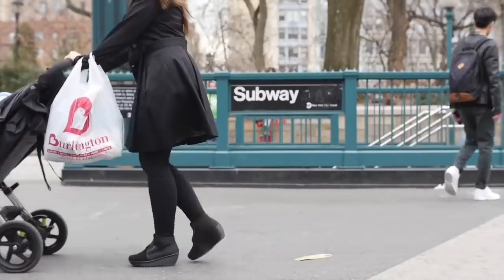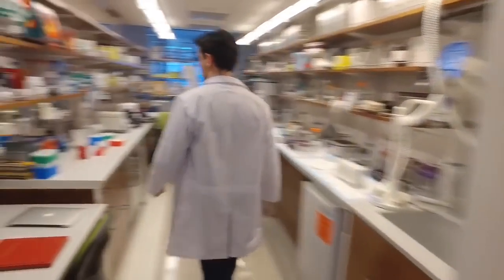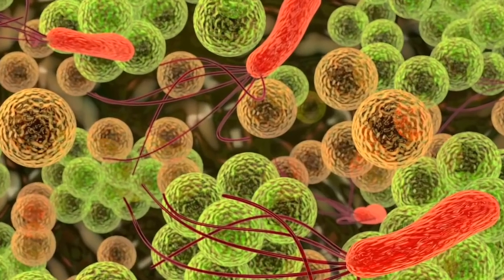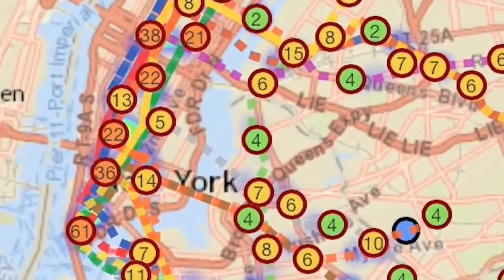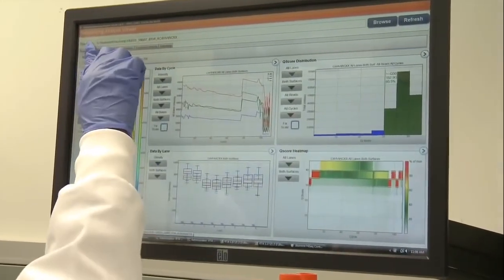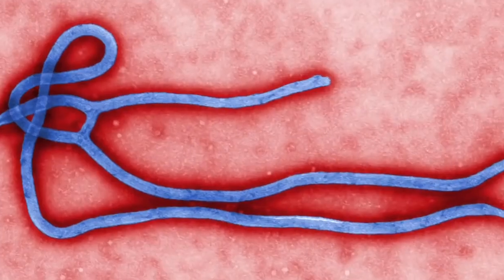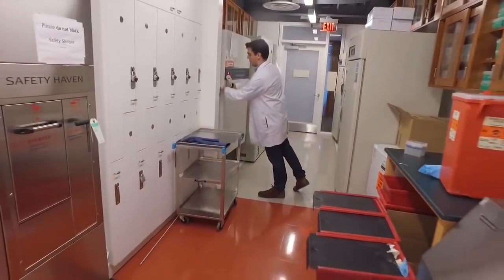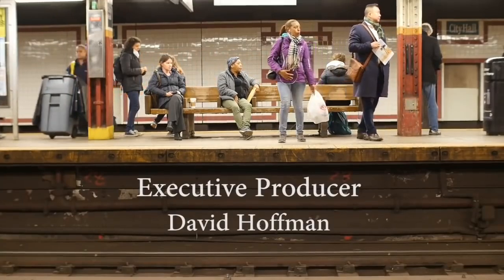She Finds Virus On Subway Walls. Could It Include The Covid Virus? Hear How She Does It.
My team and I were making a series of short videos about medical researchers and how they do what they do and why they do it. The organization that we were working for is called LabTV and they hope to encourage high school and college students interested in medicine to become medical researchers rather than doctors or nurses.

We made hundreds of videos like this one and they are all posted on the LabTV YouTube channel. But this story really got to me. I was born and raised in New York City and took the subway hundreds if not thousands of times. It never occurred to me that what I was touching contained viruses and bacteria. With the coming of the Covid virus pandemic I became supersensitive to washing my hands whenever I went outside. My daughter is a nurse practitioner at San Francisco General and she warned me about this.

My team and I made this video back in 2013 but the lab is still studying the living things, viruses, bacteria, parasites, that grow on the walls and halls of public spaces.

I post this now to honor medical researchers and this team in New York City, and to hopefully encourage my young subscribers to consider this profession. It seemed very exciting to me and each medical laboratory team that we filmed felt like they had become an extended family – they got to know each other so well.

If this video appeals to you, I would appreciate your clicking the Super Thanks button below the video screen. Your support will make possible my continued efforts to post videos from my 60-year-old filmmaking history on YouTube.